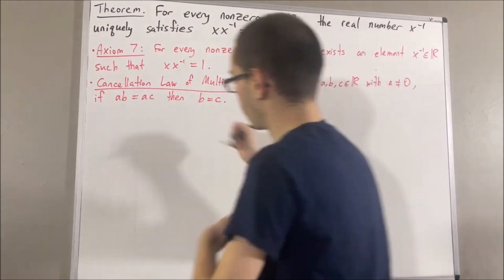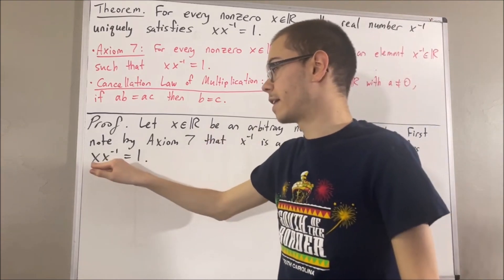Prove that x^-1 uniquely satisfies xx^-1 = 1 (ILIEKMATHPHYSICS)